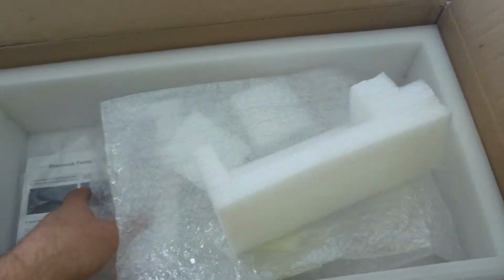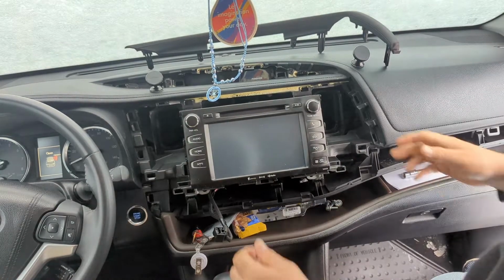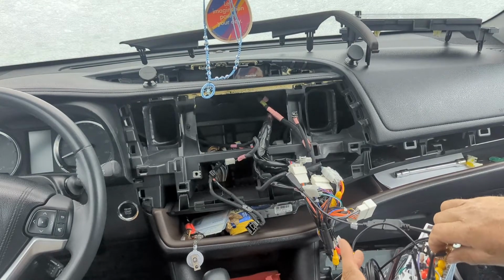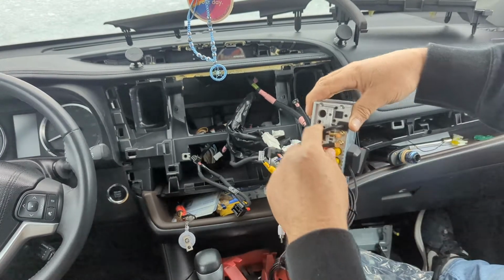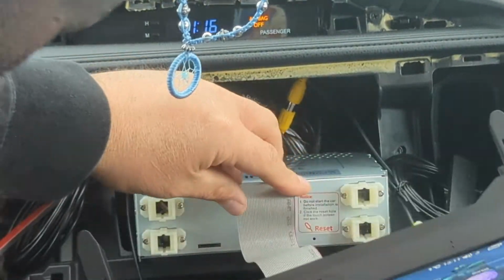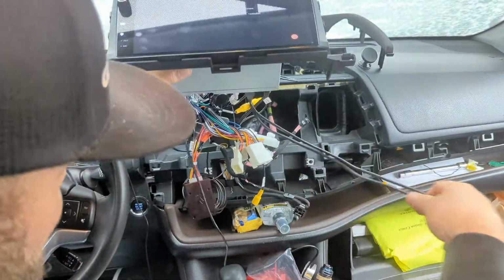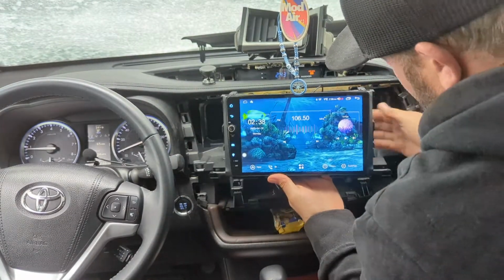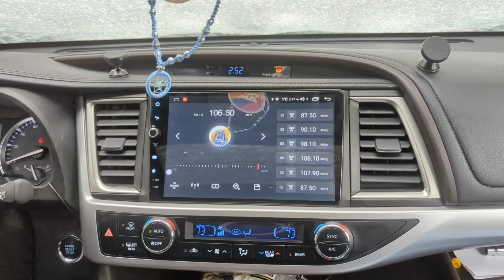Toyota Highlander Android radio install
This is a full installation video of a Joying Android head unit into a 2016 Toyota Highlander

Latest Android Car Navigation System For Toyota Highlander 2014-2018 With 10.1" 1280X800 Screen

SKU: JY-TQ155N4G-B
Ship From: Chinese Warehouse
CPU: Octa Core 1.8GHz. 64-bit high-performance processor
Ram: LPDDR4 4GB Rom:EMMC 64GB
Support Bluetooth, WiFi, DVR, OBD2, Back-Up Camera

CPU Processor Octa Core 1.8GHz. 64-bit high-performance processor

RAM 8GB ROM 128GB

Resolution1280*800 Screen Size10.1"

Bluetooth 5.1, support hands-free phone call and Bluetooth music

Microphone Built-in the control panel, also includes external Microphone

Working Voltage 10V-14V

 Working Temperature -40℃ -80℃Radio

 ChipTDA7786 Amplifier ICTDA7851 Audio Power Output 4X50W

USB/SD slot maximum compatibility Supports USB flash drive and Micro SD card with up to 64GB of storage

HDD Support external hard drive with up to 500GB storage

 Support most Android apps

Password for Setting 3368 Boot up logo Support to customize boot up logo OSD

Language Support 50+ kinds of languages, including English/Spanish/French/German/Portuguese/Italian/Russian/Turkish/Hebrew/Polish, etc.

Touch Screen Type Capacitive touch

Screen Boot up Time 2s

Brightness Adjustment

Support AM/FM

Support Subwoofer Output

Not support Video out

support Audio out

Support Video in

Support GPS

 Built-in Google map

SWC (Support factory steering wheel control),
 some vehicle may need special canbus harness Reverse Camera Support factory reverse camera and aftermarket reverse camera

(Optional) OBD2Support
(Optional) DAB+Support
(Optional) DVR Support